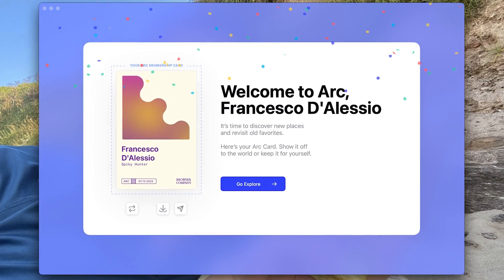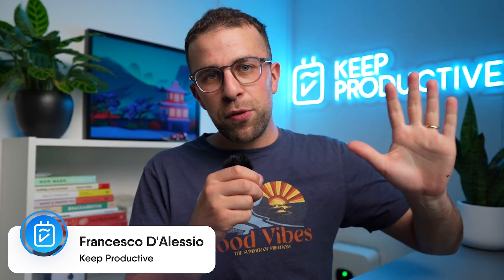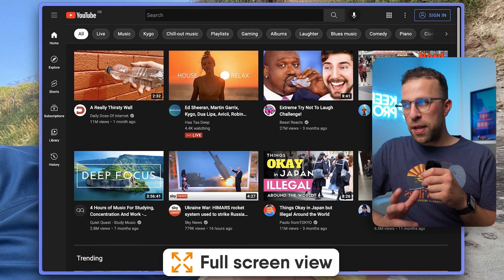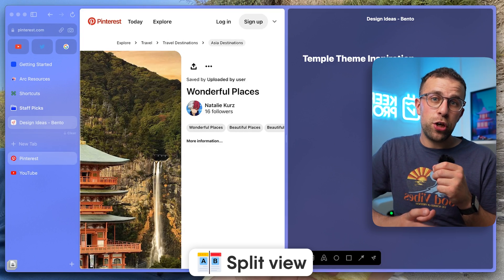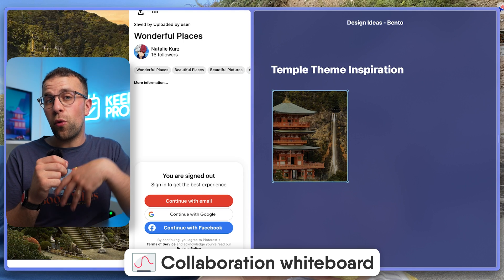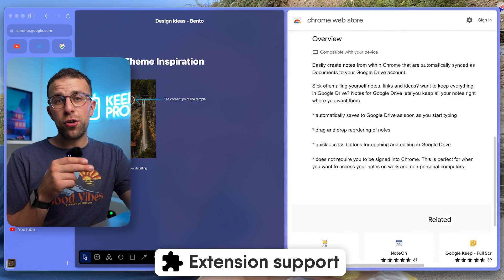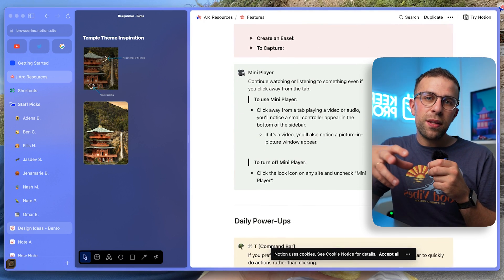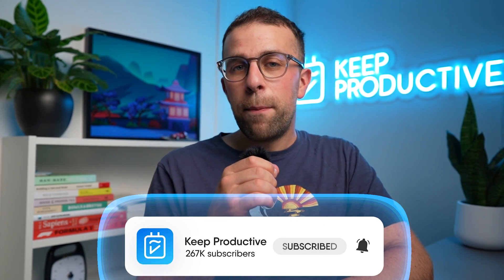Arc Browser: Early Access Look | App Review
Stop doing busywork! Try Bento Focus Find the best productivity tools with our Arc Browser is currently in early access, with plenty of exciting features. Arc Browser aims to take on Google Chrome and Safari as a more efficient (space-wise) and productive way to browse the web with split view, easal and notes.

00:00 - What is Arc Browser?
01:53 - Arc Browser features
03:13 - Productivity features
04:30 - General opinion

💻  FINAL THOUGHTS